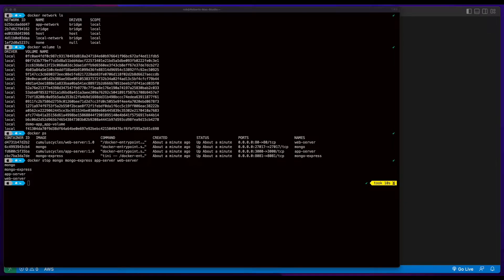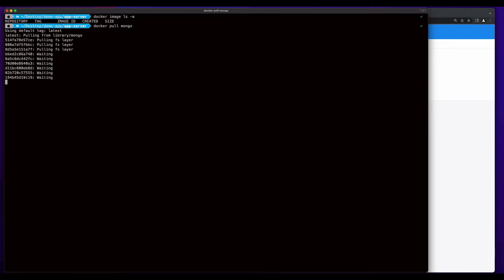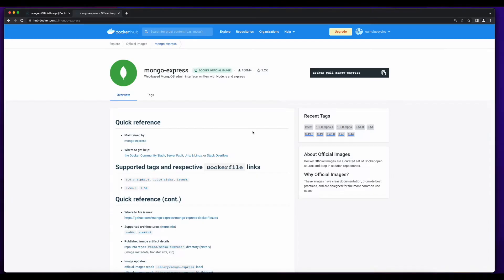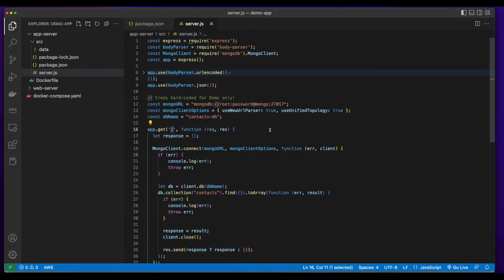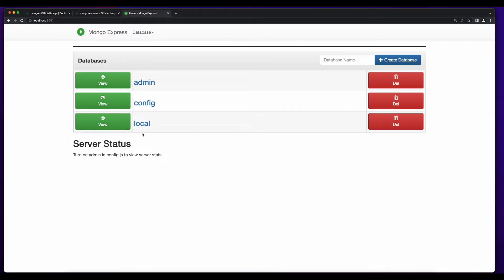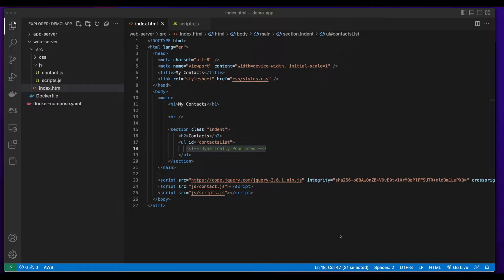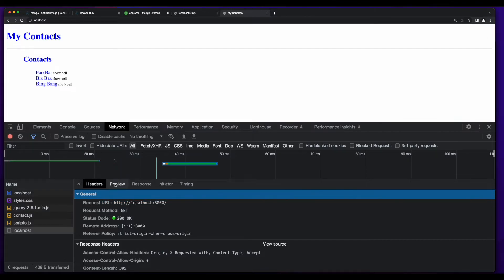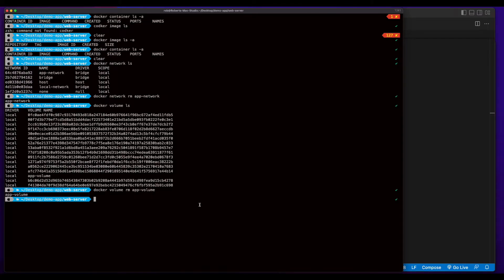10. Docker: Build a three-tier Web App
In this video, I'll demonstrate how to build a three-tier web app (NGINX. Node.js, MongoDB) using multiple Containers, then build and push Images to DockerHub.  We'll create a volume to persist the Mongo Data, and a bridge network for the App to run in. Then, ultimately, we'll build the Images from Dockerfiles, push them to DockerHub, then deploy the App using a DockerCompose file.